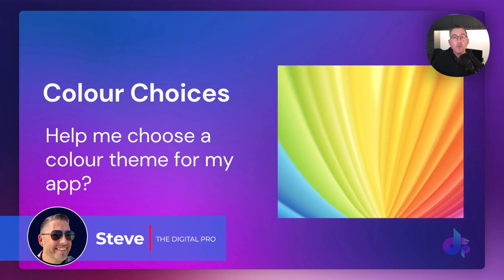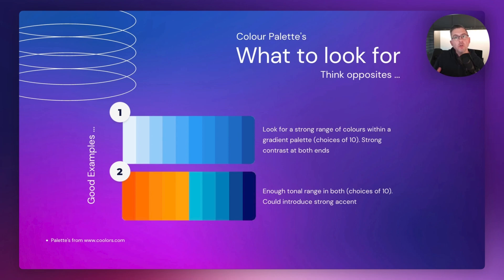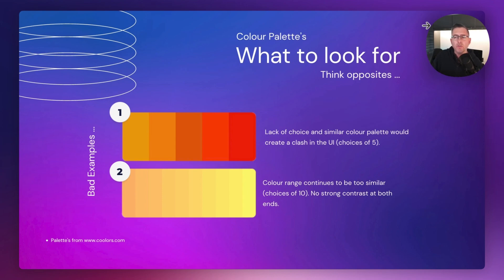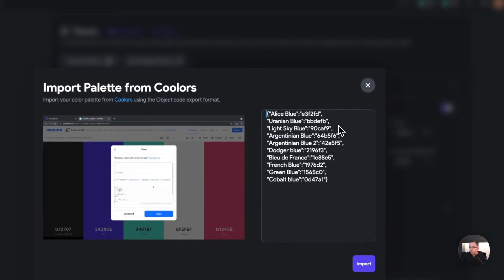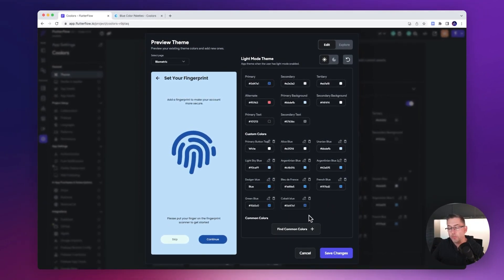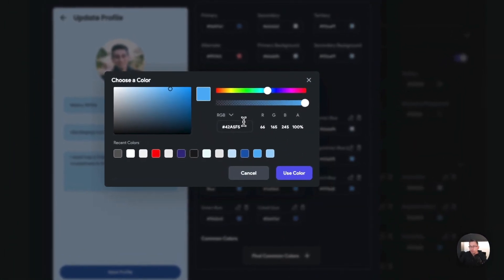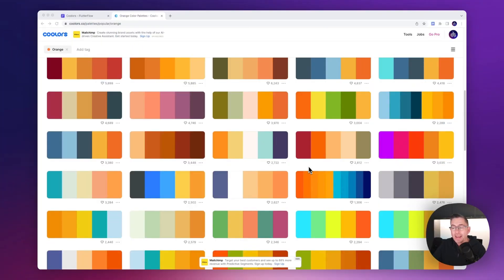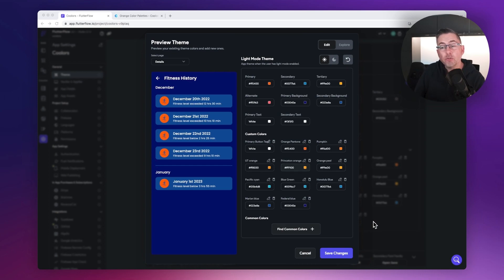Pre-made Colours for you're FlutterFlow project. Easy Guide & Demo!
PLEASE NOTE: FlutterFlow, on the 30th March, released an update whereby the Themes options are now located on the main taskbar on the far left hand side of the UI. The Colors palette looks slightly different but the principles are exactly the same! I'll provide an updated video in due course!

In this episode I walk you through some considerations to support your colour choices for your next application. We look at some examples and then put our learnings to use on a couple of real examples. Using FlutterFlow as our nocode tool of choice we translate discovered palettes in to real theme choices using guidelines from my previous video on 60, 30, 10. Checkout my previous video for full walkthrough and demo!

00:00 Introduction
00:28 Quick recap of the 60, 30, 10 guideline
01:10 Good Palette Examples 1
02:28 Good Palette Examples 2
03:12 Bad Palette Examples 1
04:05 Bad Palette Examples 2
05:24 Using the Coolors.co website
06:12 Importing a Palette in to FlutterFlow
07:11 Using the Explore Themes to apply our colours
13:17 Second Palette example in FlutterFlow
15:03 Outro